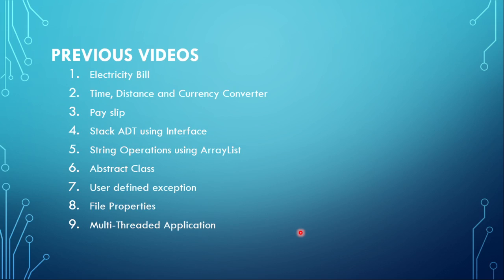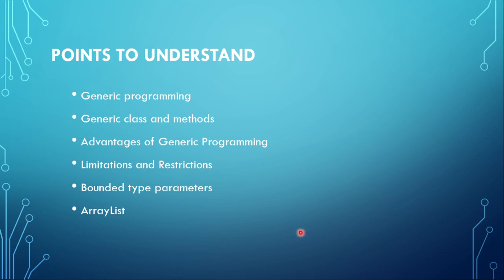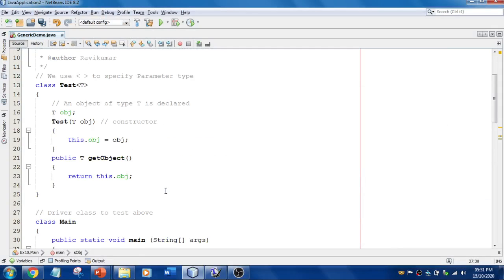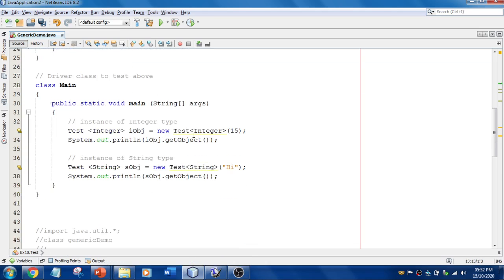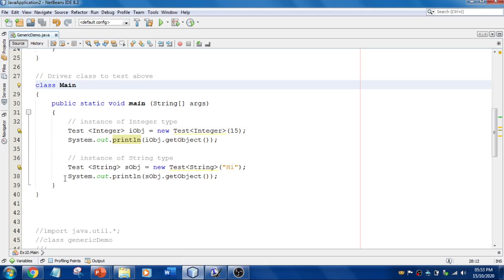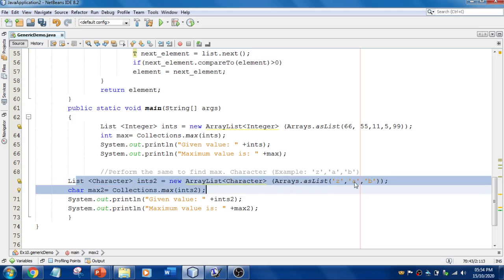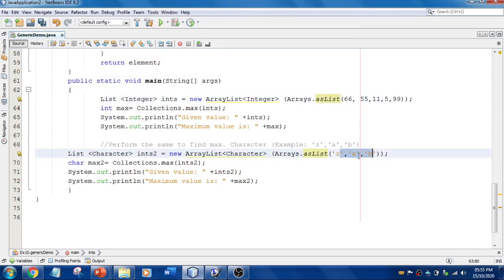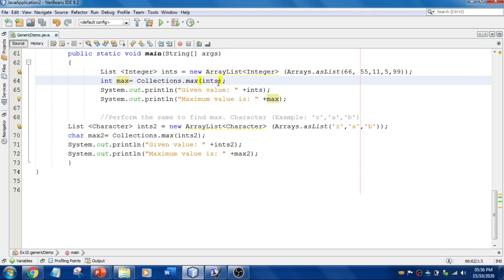#12 (Java Lab Ex 10) Generic Programming | CS8383 |Generic Class | Generic Method | RK KEYNOTES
In this video, I have explained generic programming using generic class and generic method.

Write a java program to find the maximum value from the given type of elements using a generic function.